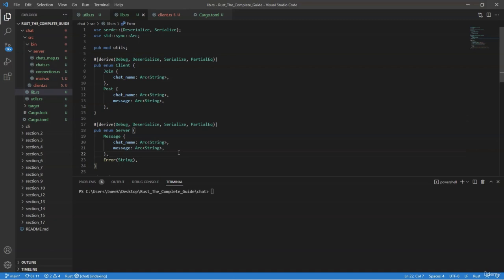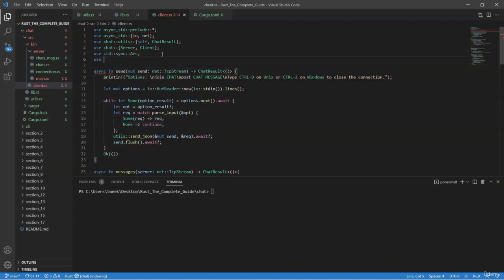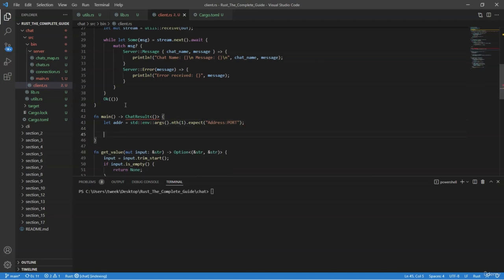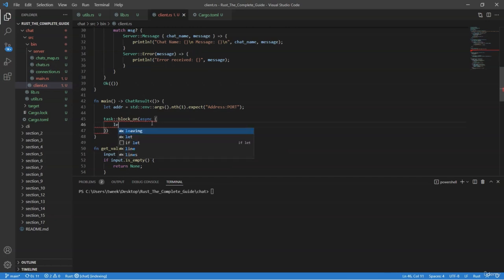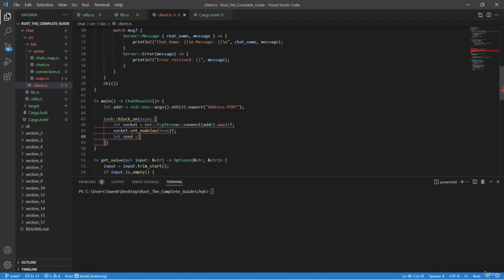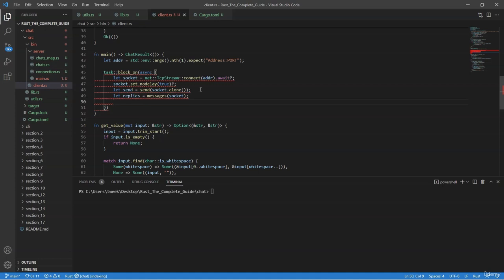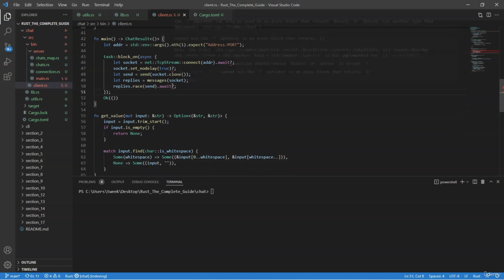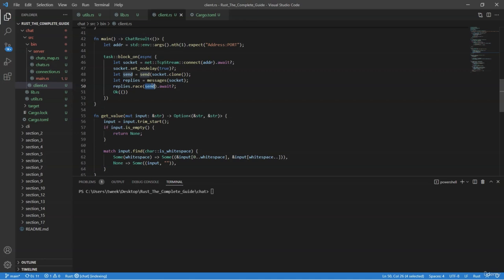learn Async Prog in Rust: Implementing send & receive Json Client-Server messages for Rust chat app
Mastering Async Client-Server Communication in Rust with JSON Messages
In this tutorial, we take you step-by-step through implementing an asynchronous client-server communication system in Rust. Learn how to send and receive JSON messages efficiently, establish a connection, and set up asynchronous functions using features from async-std. Whether you're new to Rust or looking to enhance your async programming skills, this guide will help you understand critical concepts and create a robust chat application.

Key Topics Covered:

Integrating Dependencies: Learn how to set up your Cargo.toml file with necessary dependencies, including enabling unstable features for async-std.

Updating Client and Server Logic: We update both the client and server modules to use chat_server::client and properly reference shared enums and other resources.

Setting Up the Main Function in the Client:

Argument Parsing: Accept an address and port as input from the user.
Establishing a Connection: Use async-std::net::TcpStream to connect to the specified address.
Node Delay Optimization: Learn how to enable the set_nodelay method to allow the immediate transmission of small data packets.
Async Code Block: Wrap your logic in an async code block to enable the use of async functions for efficient execution.
Concurrent Execution: Utilize task::block_on and the race method to run the send and message functions simultaneously, ensuring real-time communication between the client and server.
Handling Asynchronous Tasks:

Understand how to use the race function to wait for either the send or message function to complete, ensuring efficient resource usage by dropping the other future.
Code Snippet for Client Main Function:

rust
Copy
Edit
use async_std::task;
use async_std::net::TcpStream;
use std::sync::Arc;
use chat_server::client;

pub fn main() - ChatResult() {
    let addr = std::env::args().nth(1).expect("Expected address and port as arguments");

    task::block_on(async {
        let socket = TcpStream::connect(&addr).await?;
        socket.set_nodelay(true)?;

        let send_task = send(socket.clone());
        let message_task = messages(socket);

        futures::future::select(send_task, message_task).await;

        Ok(())
Why Use race? The race method allows us to wait for one of the tasks (send or messages) to finish while automatically discarding the other. This ensures that the application behaves efficiently, depending on which task is completed first.

📌 Additional Features:

Improved code readability and modularity by creating utility functions and using proper error handling with ChatResult.
Full support for asynchronous programming in Rust using async-std.
📚 Next Steps: In the upcoming section, we will implement the logic for the server, enabling seamless interaction with the client.

Share your feedback or questions in the comments section below, and let us know if there's a specific Rust topic you'd like us to cover.